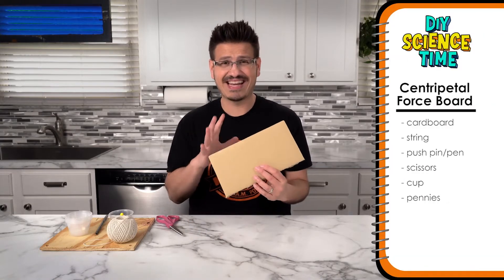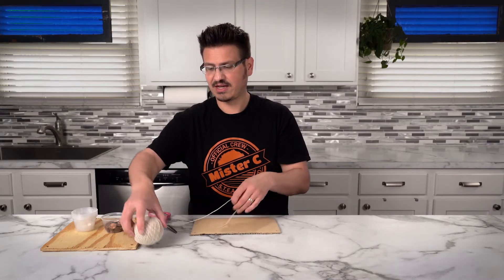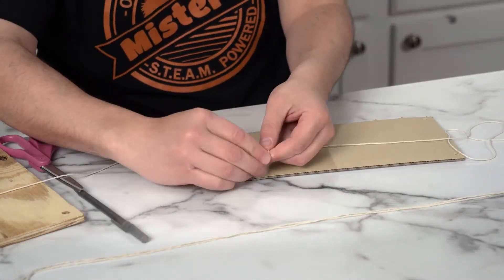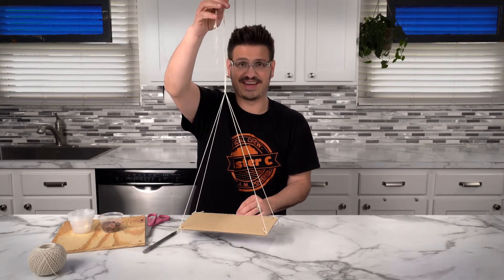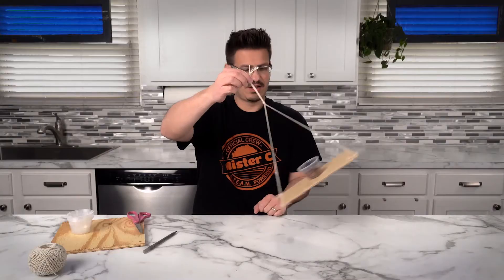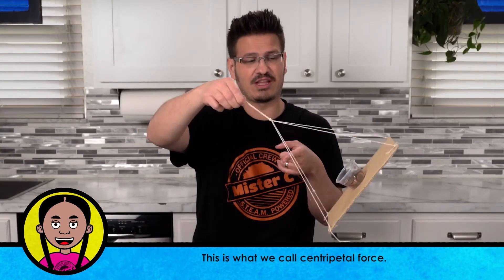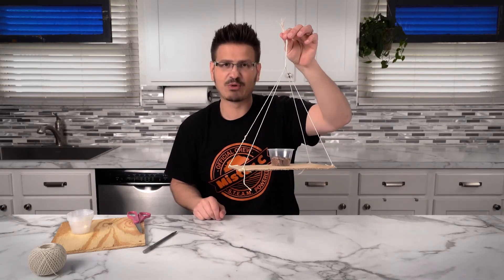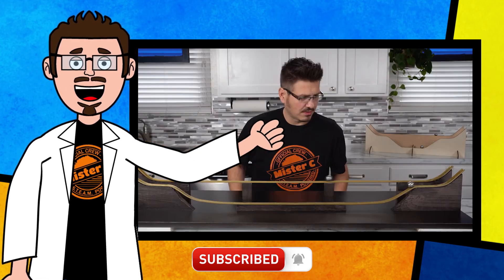Build a Centripetal Force Board: Explore Inertia | Ep.111 Short Clip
Simple Centripetal Force Board Build with materials at your house!

DIY Science Time investigates the world through experiments, demonstrations and activities. Viewers are invited to join along with host and creator Mister C and his science crew to complete fun DIY science experiments, using household materials. DIY Science Time is designed for students in grades 4-6 and gets students talking about and doing science at home with friends and family!  to download a copy of the science notebook.

DIY Science Time is co-produced with Alabama Public Television and is available for FREE through NETA.